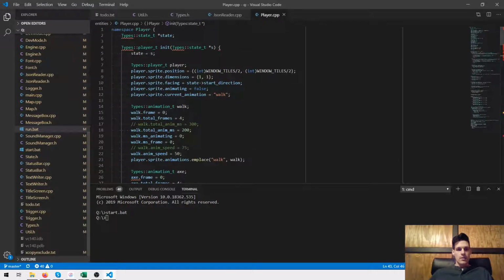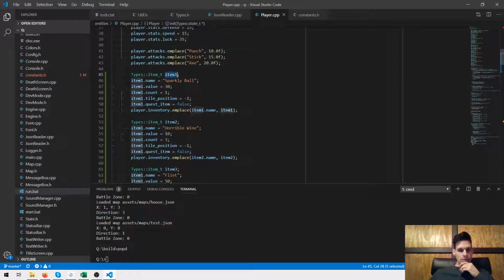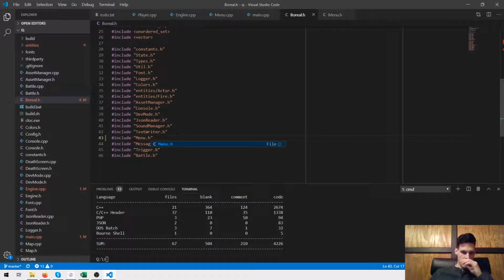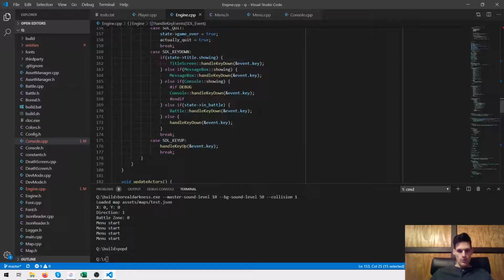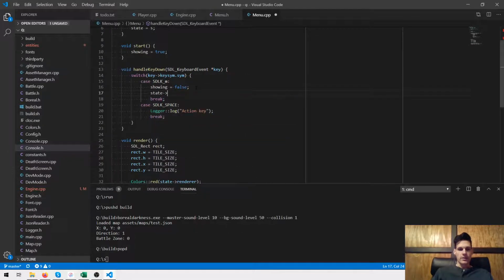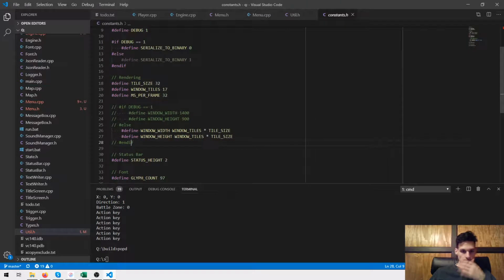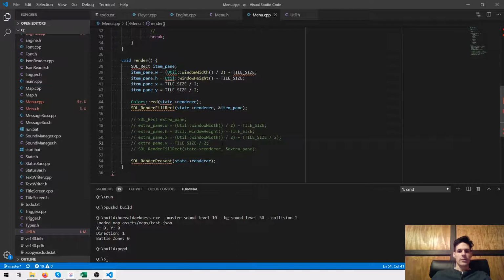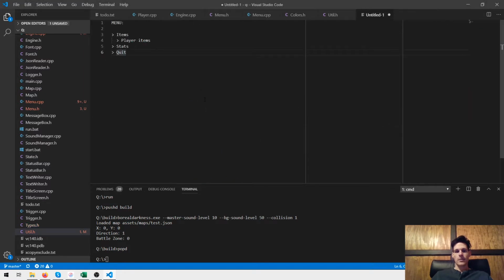016 - Menu UI Positioning and Key Handling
In this video I start building the in-game menu which will be used to get to the player inventory. I mock out the key handling code and position the initial UI pane correctly.